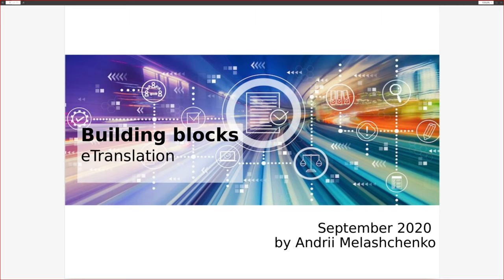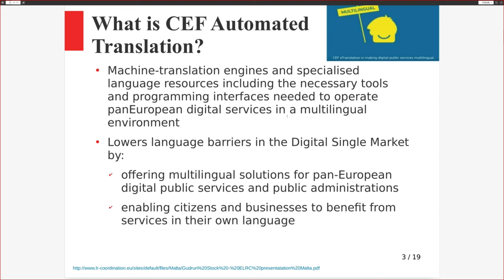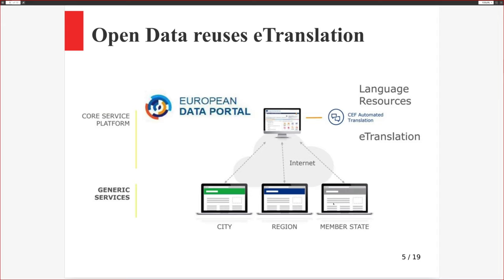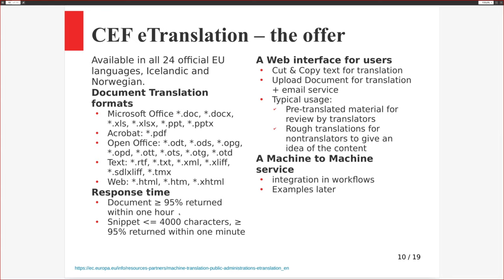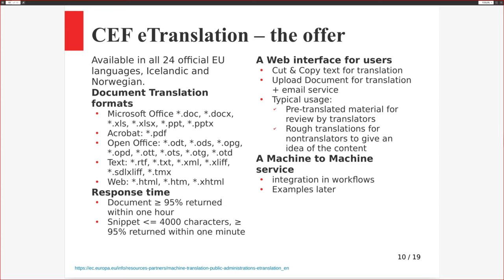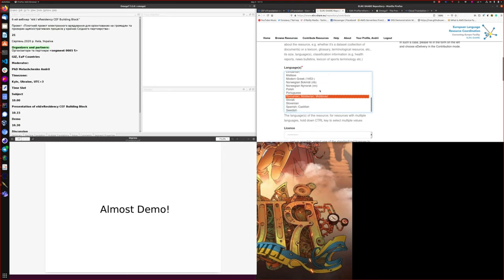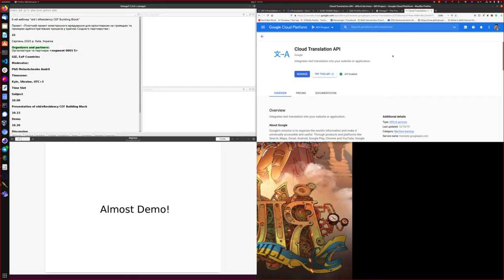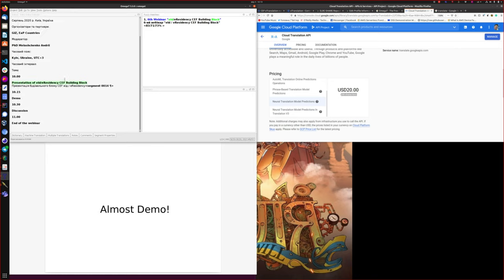Part 7 CEF Building Blocks - eTranslation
Webinar on eTranslation CEF Building Block